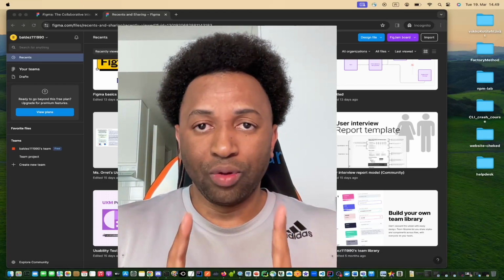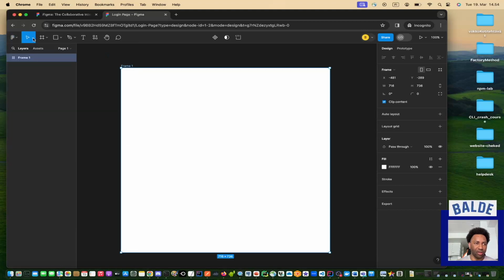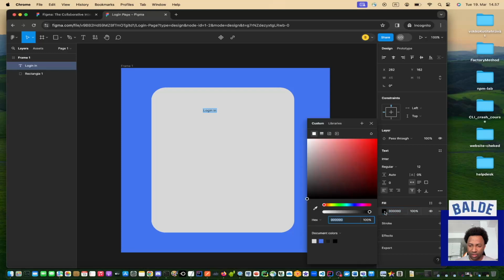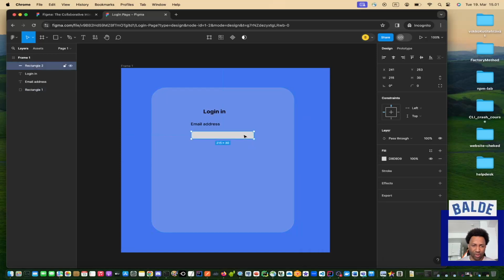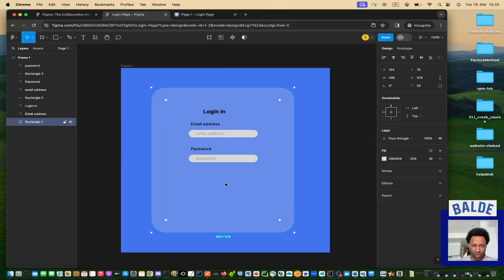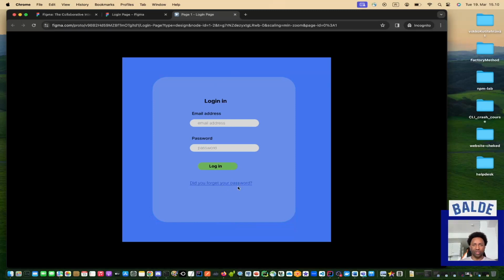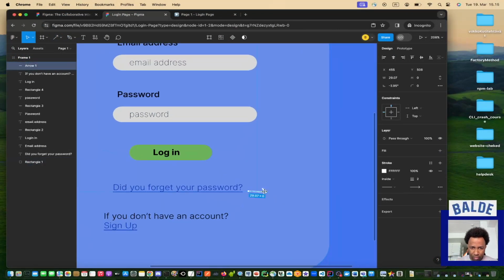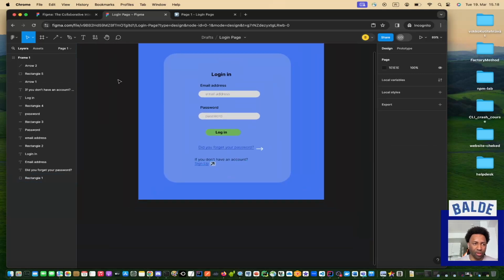How to design a Login page from scratch in Figma ?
Designing a login page from scratch in Figma involves several steps.
Second Figma Demo: Watch Now!